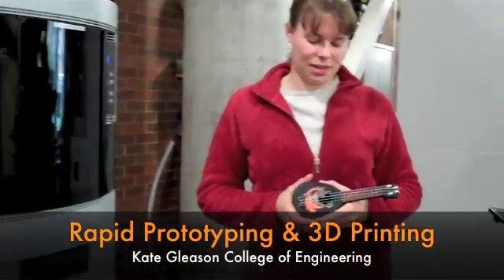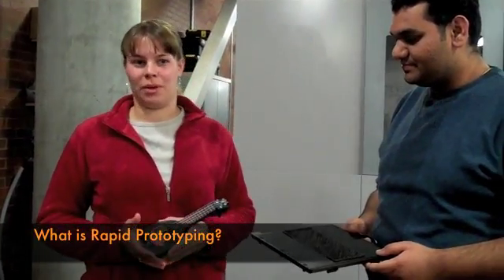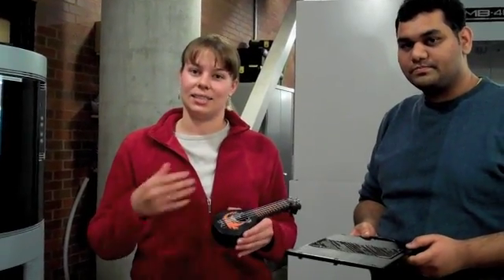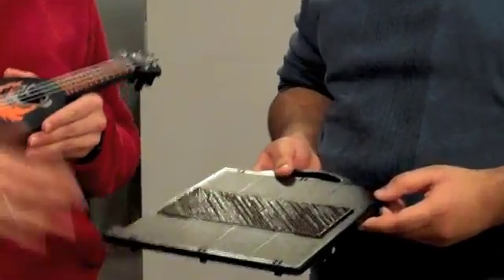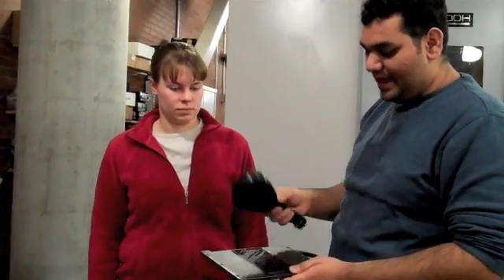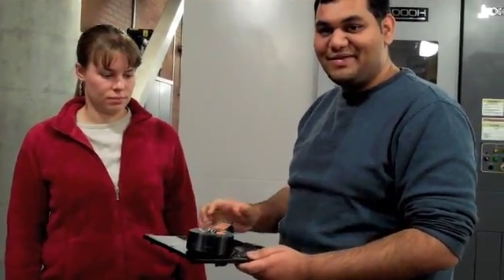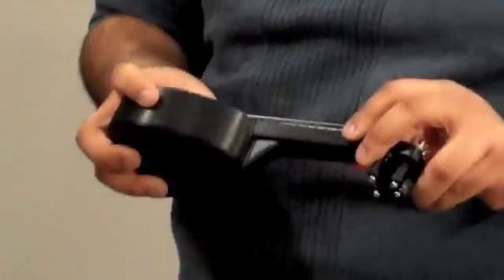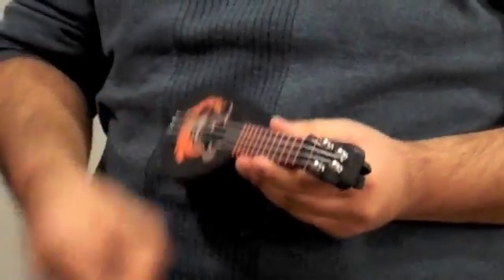RIT Printed Ukulele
Students in RIT's Kate Gleason College of Engineering printed a 3D Ukulele using additive manufacturing equipment in the college's Brinkman Lab. The ukulele was a scaled model of a traditional Hawaiian instrument.